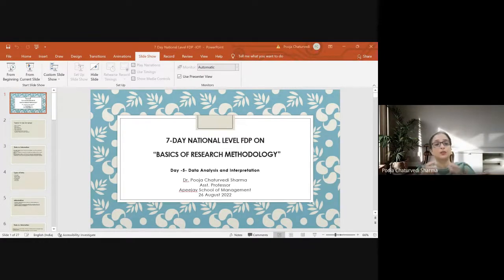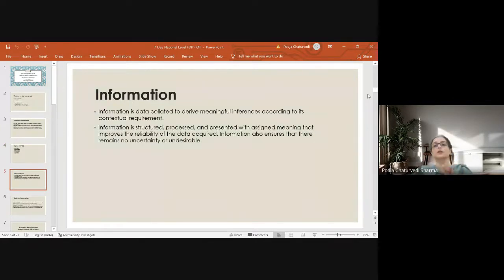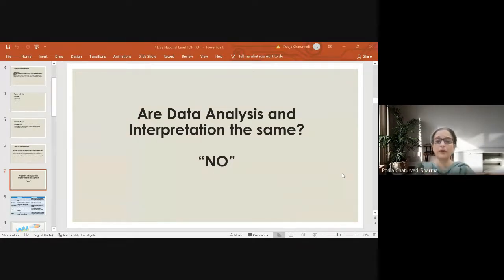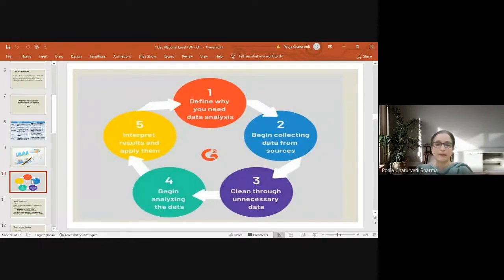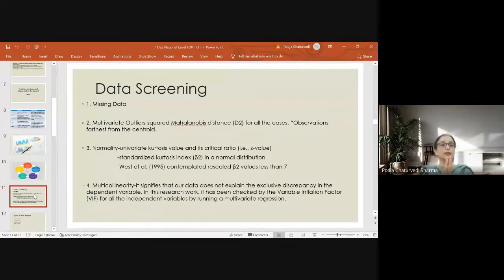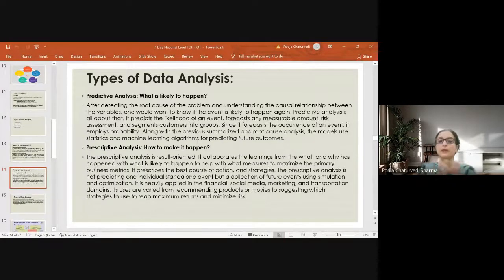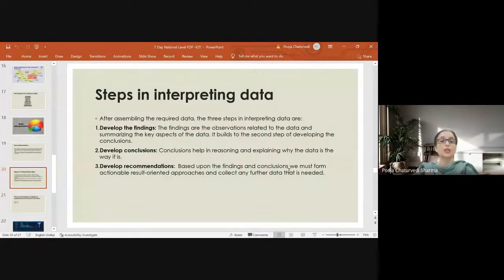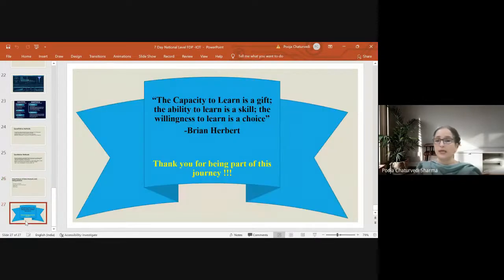Basics of Research Methodology - 7 Days National Level PDP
IOT Academy - 7 Days National Level PDP on Basics of Research Methodology organized from 22nd to 29th August, 2022.